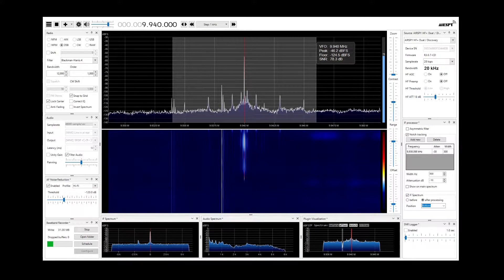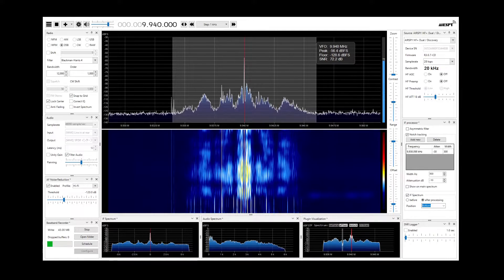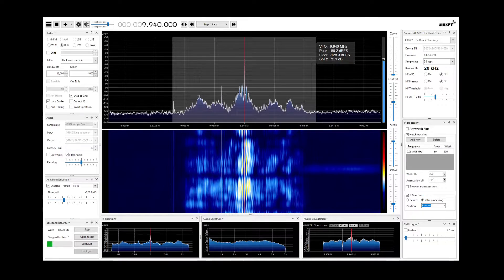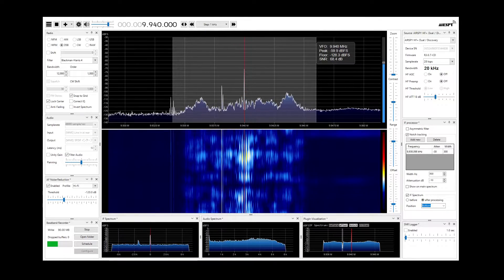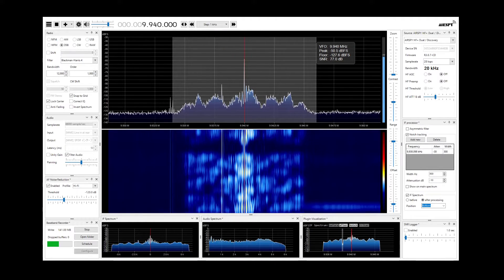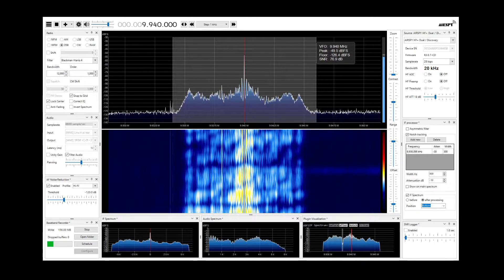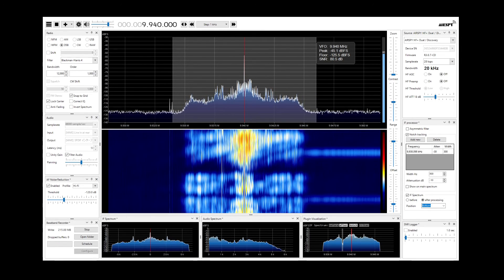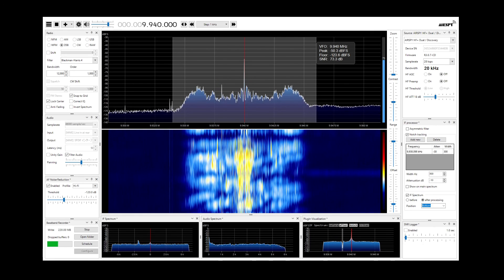Radio Thailand SDRSharp 2021/03/13 9940kHz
今日の担当は宮井さん。3/11の再放送